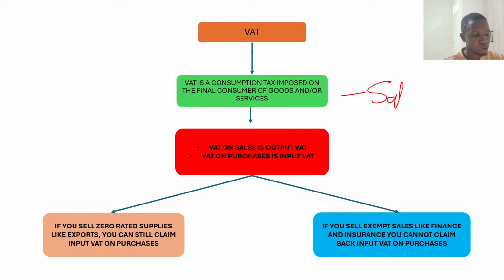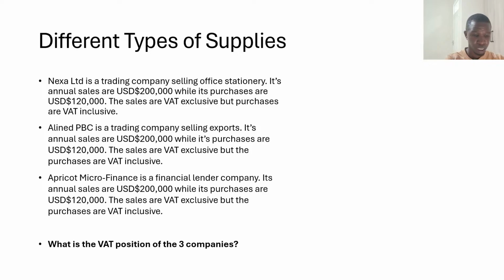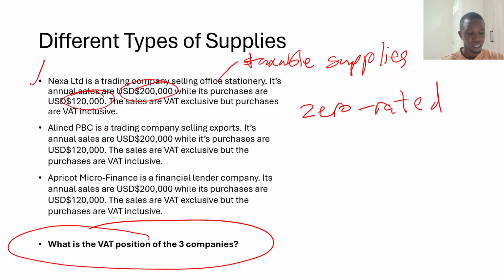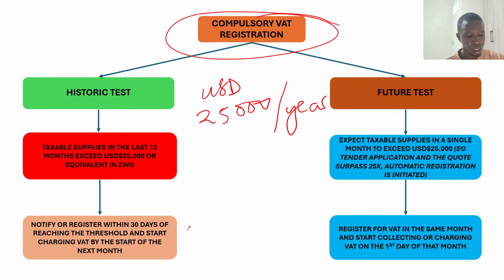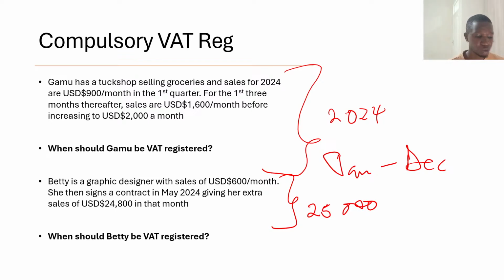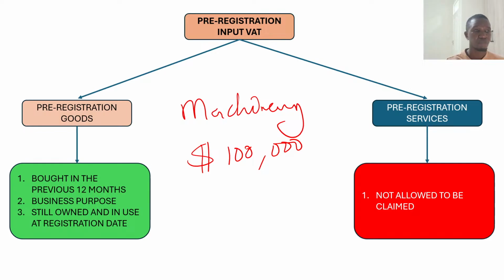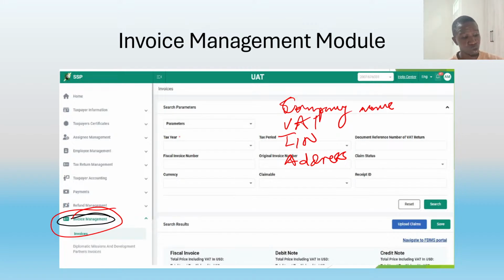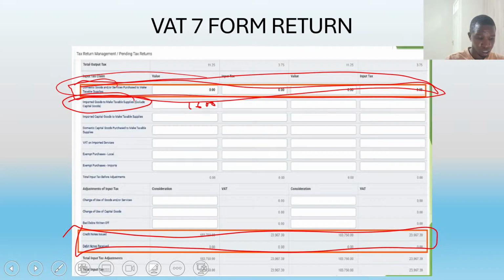TARMS UPDATES ON VAT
This session teaches changes in TARMS in regards with VAT